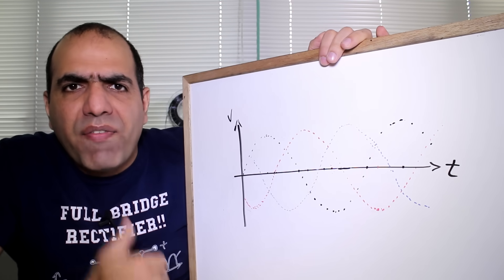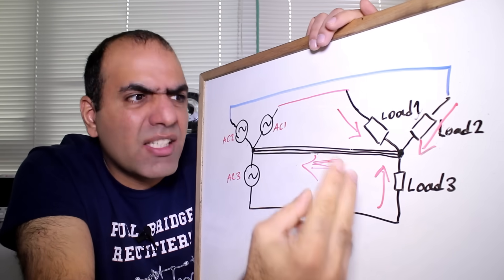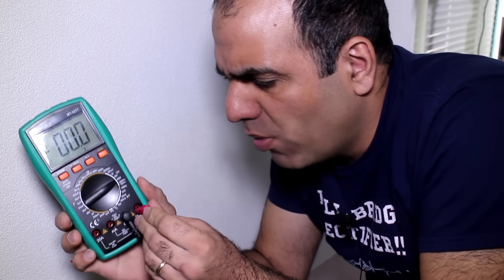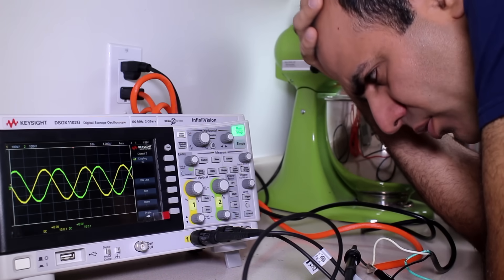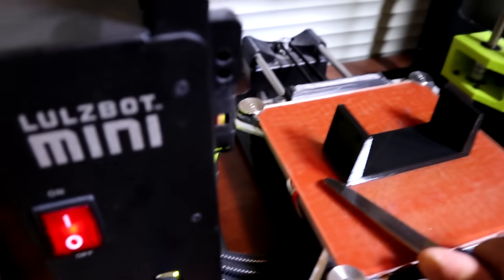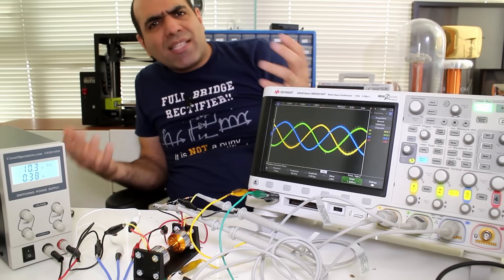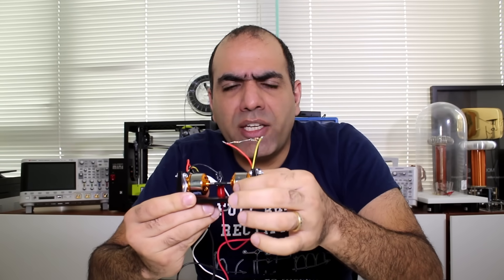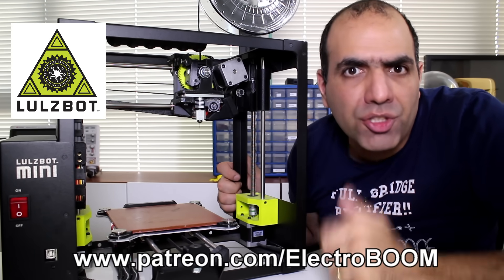Why 3 Phase AC instead of Single Phase???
Seems we can run pretty much everything on a single-phase AC, then why bother with 3 phases??

for the 3D printer.